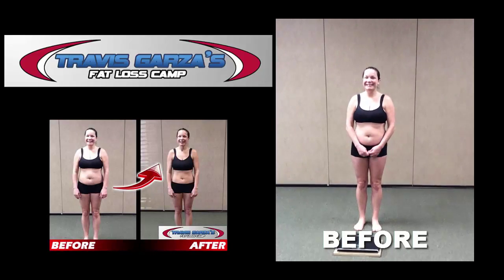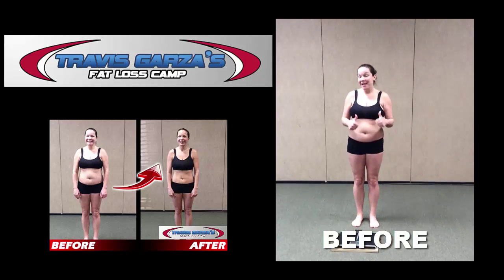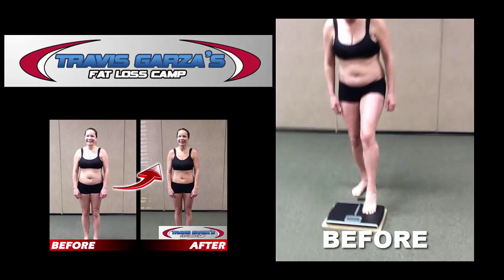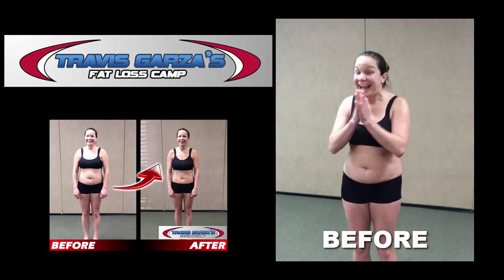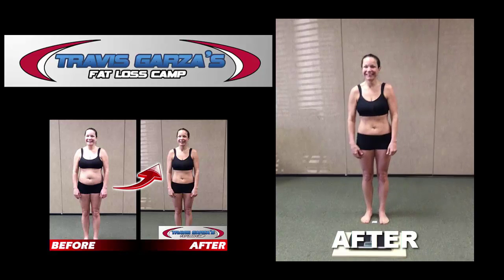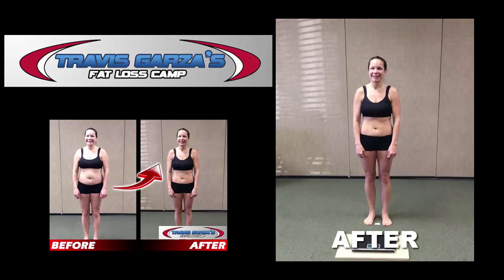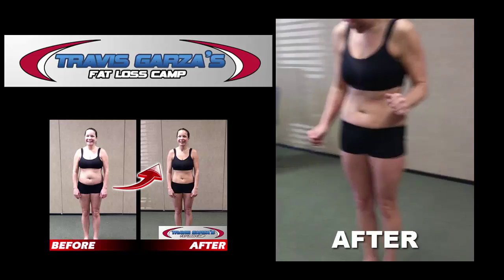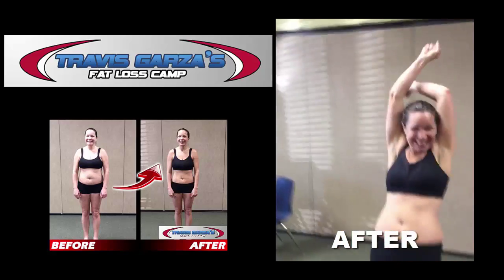Midwest City Fitness 6 Week Challenge Result - Ryan